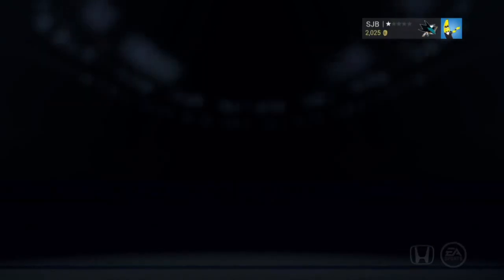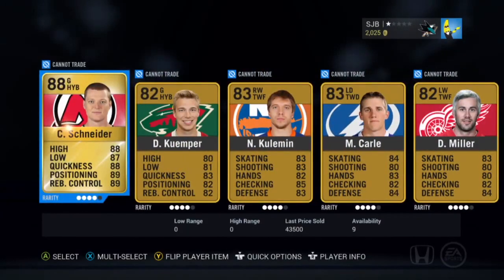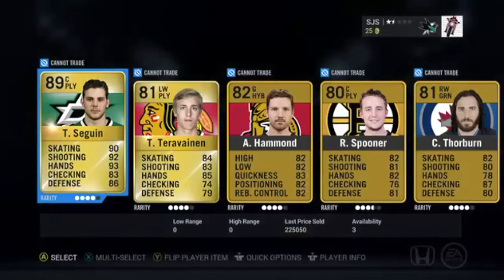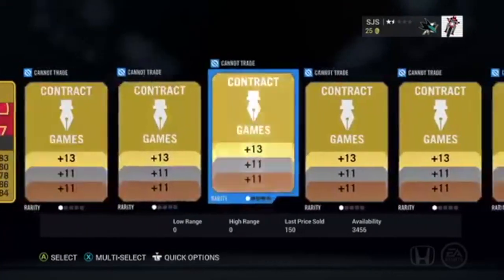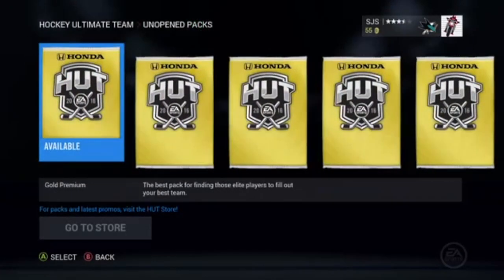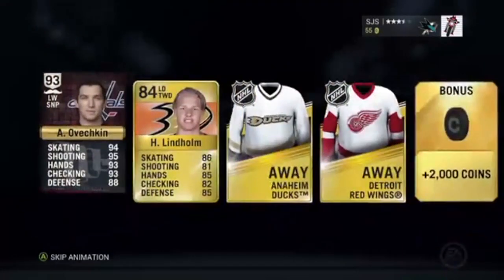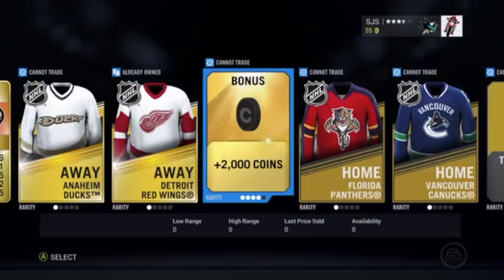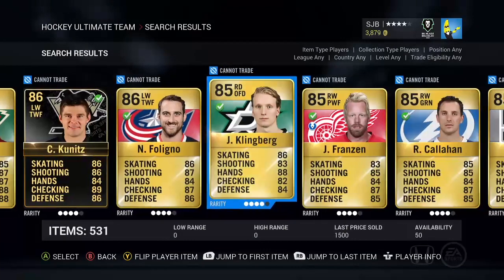Best NHL Packs of 2015